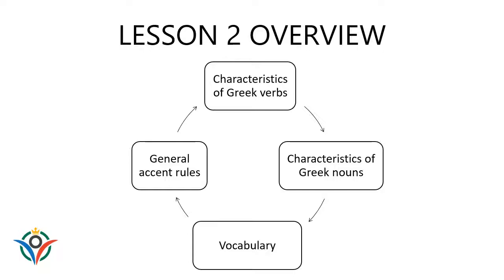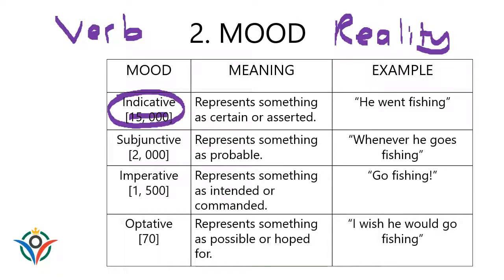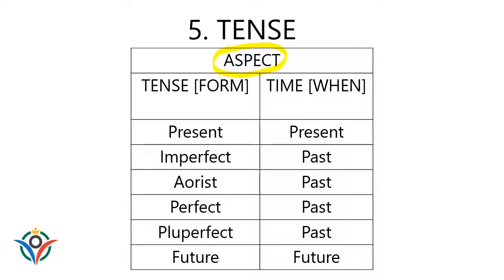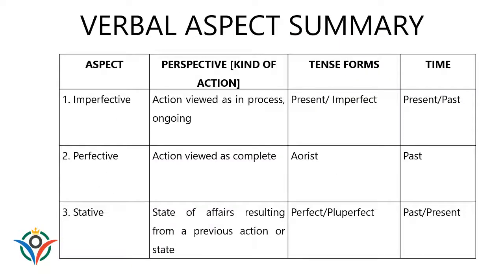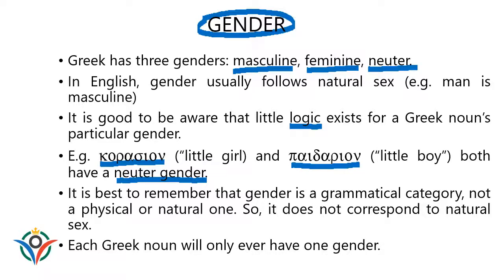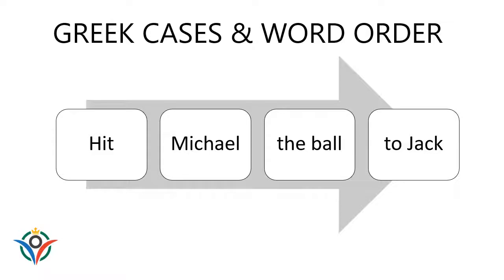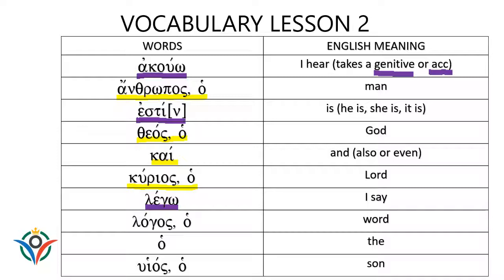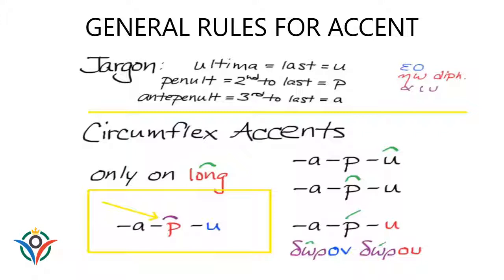Basic Biblical Greek Course Lesson 2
Some of the content covered in this lesson includes:
1. Characteristics of Greek verbs.
2. Characteristics of Greek nouns.
3. General accent rules.